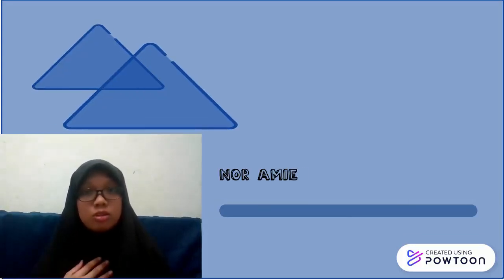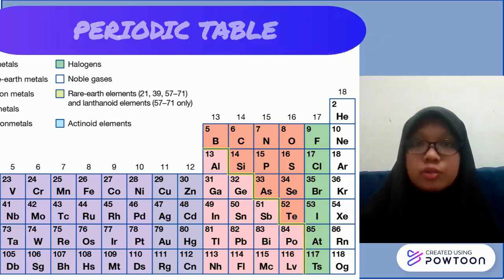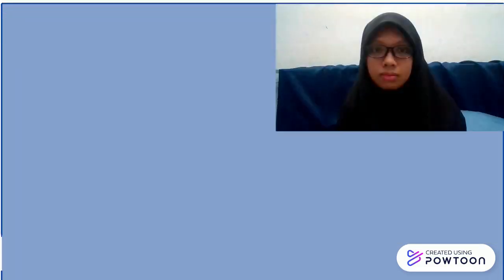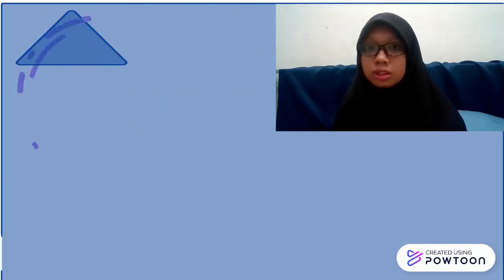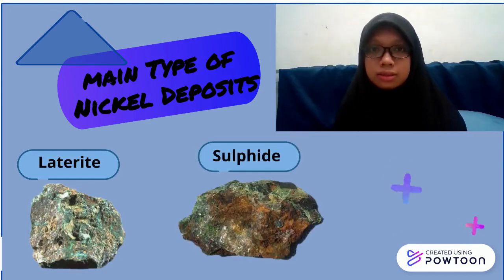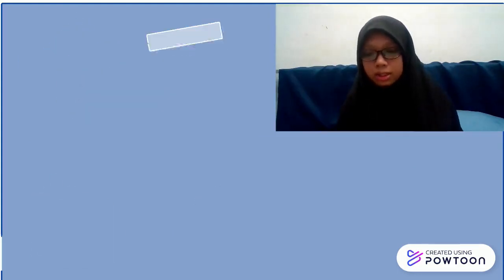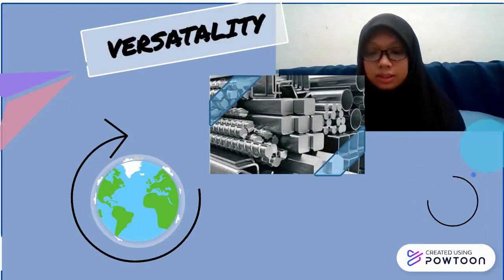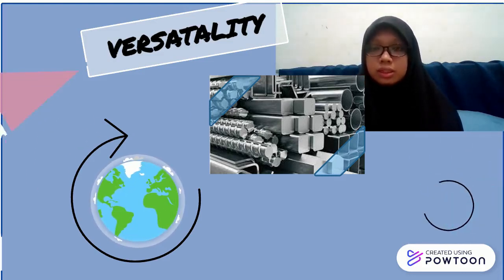Presentation1.pptx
Nickel-- Created using Powtoon -- Free sign up -- Create animated videos and animated presentations for free.  PowToon is a free tool that allows you to develop cool animated clips and animated presentations for your website, office meeting, sales pitch, nonprofit fundraiser, product launch, video resume, or anything else you could use an animated explainer video. PowToon's animation templates help you create animated presentations and animated explainer videos from scratch.  Anyone can produce awesome animations quickly with PowToon, without the cost or hassle other professional animation services require.